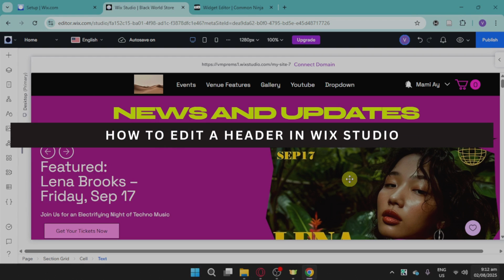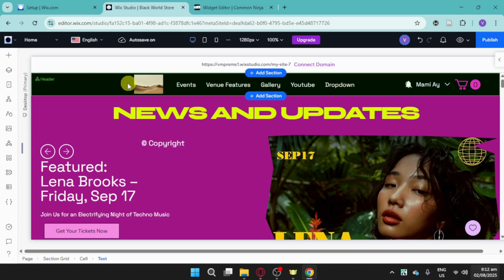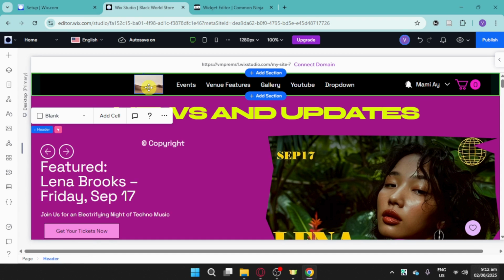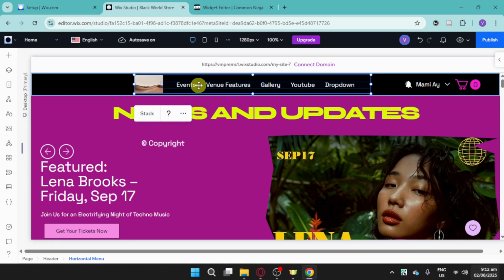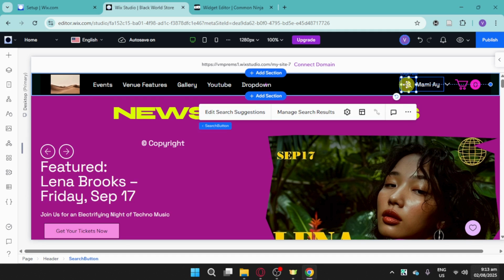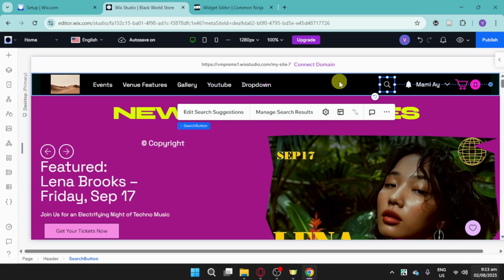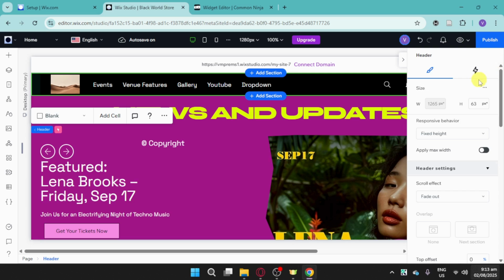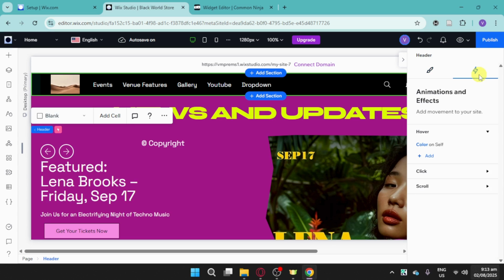How to Edit a Header in Wix Studio | Wix Studio Tutorial (2027)